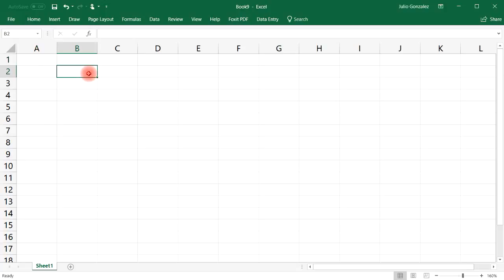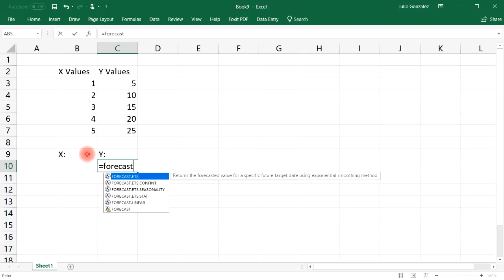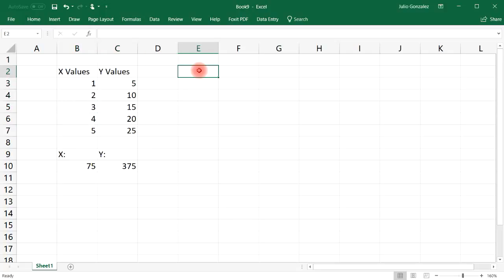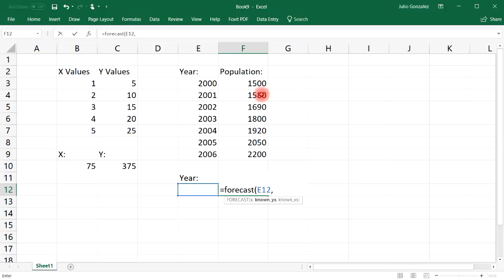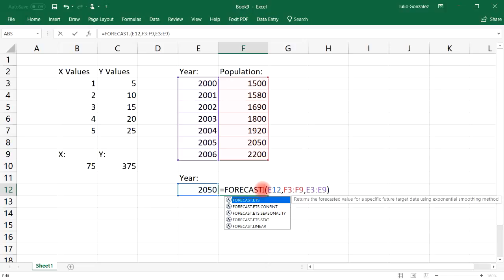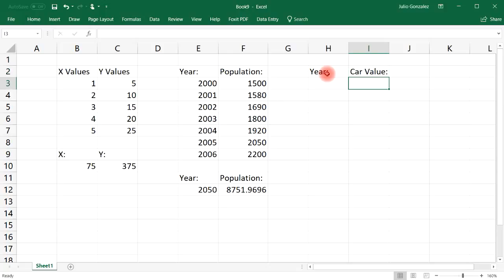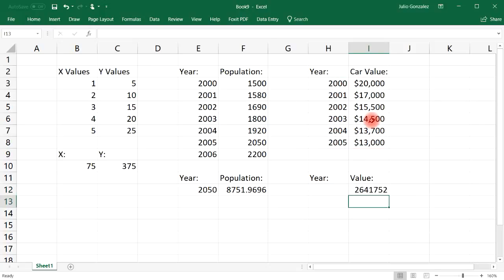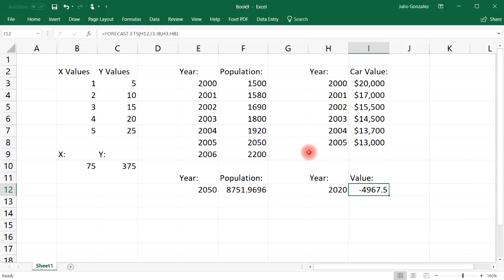Excel Forecast Function Explained!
This excel video tutorial provides a basic introduction into the forecast function which can be used to predict a y value given an x value.  It could be used to predict the population at a certain year, the value of a car at a given time, or the estimated sales forecast in the future.